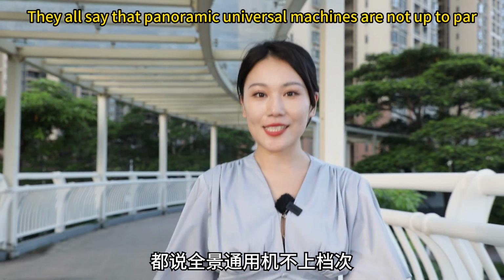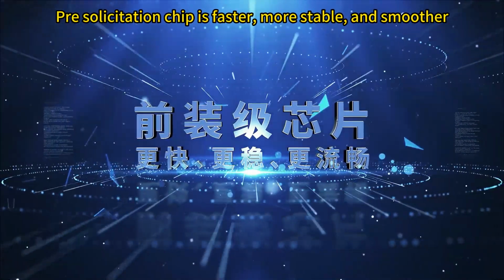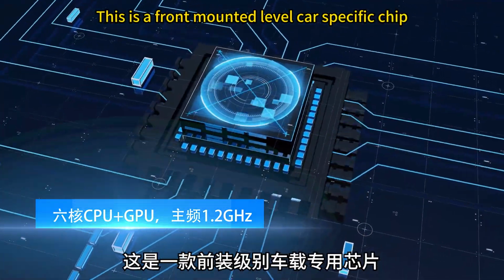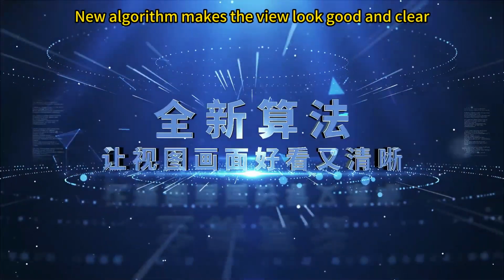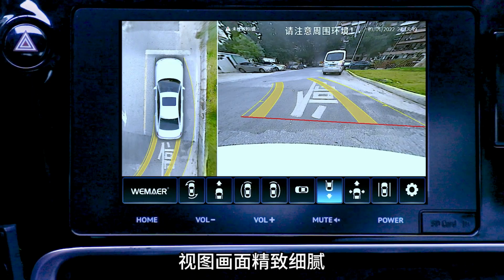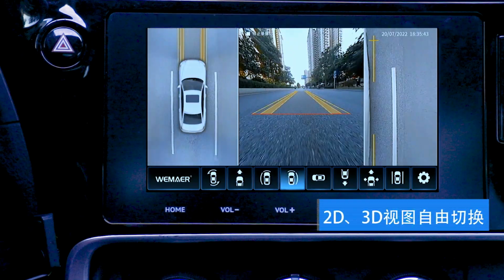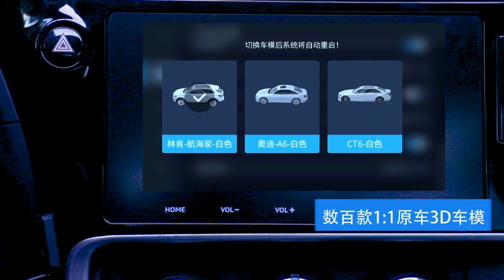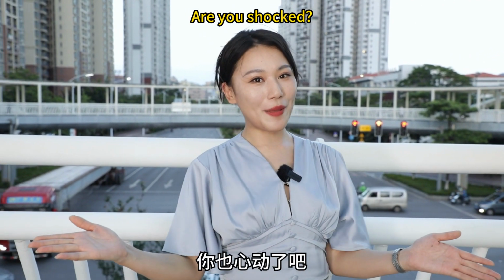Wemaer-Panoramic universal 360 car camera not up to par?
We are leading manufacturer of 360 car camera including universal 360° panoramic driving assistance system,360 car camera built in decoder,360 car camera system built in CAN-bus,car camera 360 parking with Car DVD Player (Head Unit) ect.It is simple to install, stable and reliable and can help the driver to confirm whether there is any obstacles around the vehicle clearly, and easily deal with complex surfaces and parked vehicles. The performance quality of our car 360 degree camera surpass most of our competitors in this industry, and its' accumulative sales volume is over 150 million performance.We are source manufacturer and support OEM/ODM service. Free screen displaying logo custom for even 1 piece sample and deep Ul customization for only 500pcs.